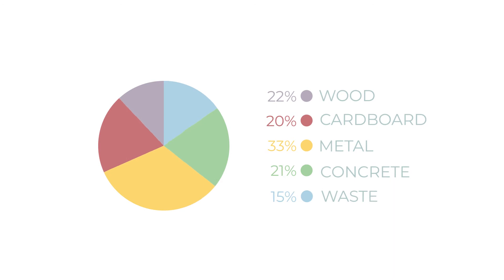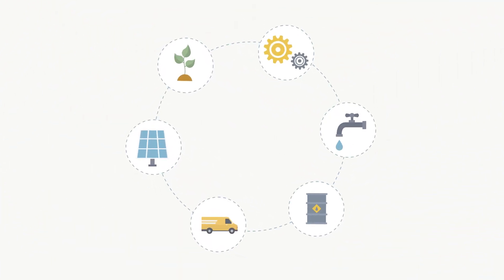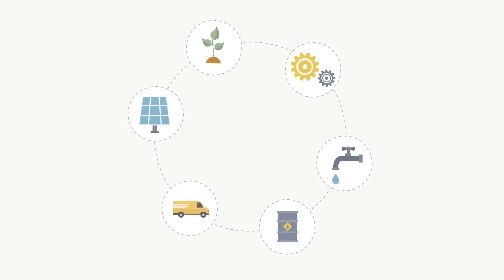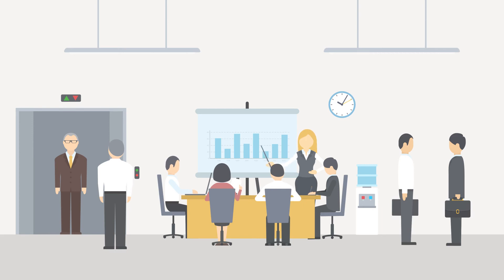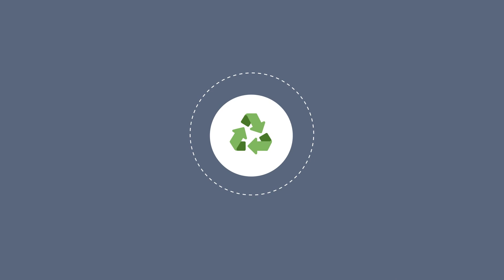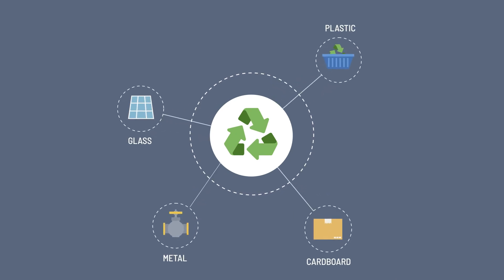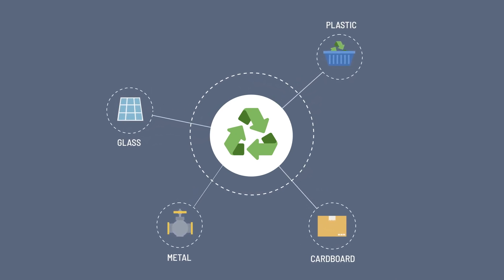LEED and Waste Management - Explained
What is LEED? What role does waste play in the certification process? How does LEED certification benefit builders, owners, and occupants? And what does this have to do with Collective Waste Solutions?

This is part 2 of the 4-part animated mini series we've been working on to answer these questions and dive into our role as a proud leader for waste management LEED Reporting in Alberta, Canada.